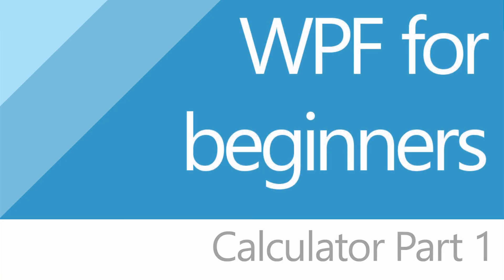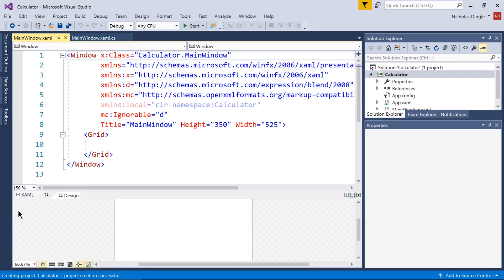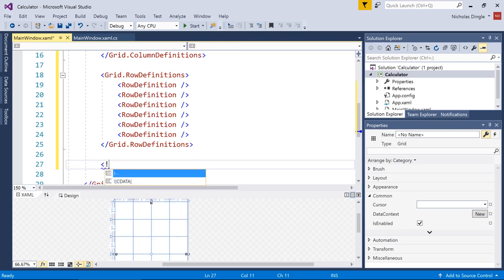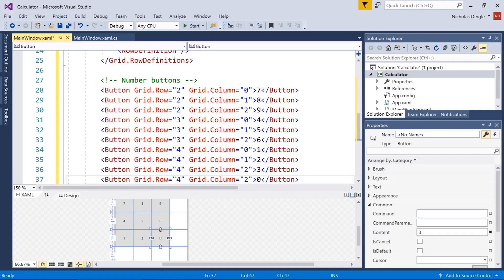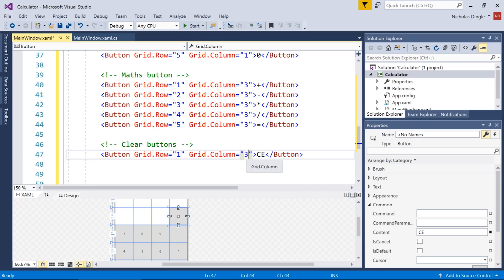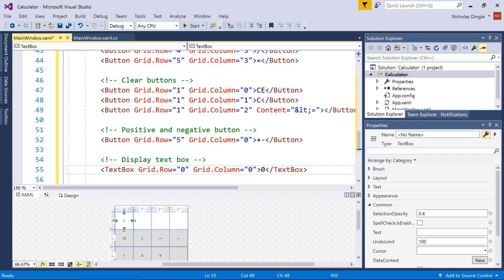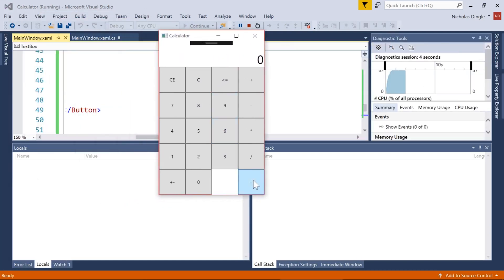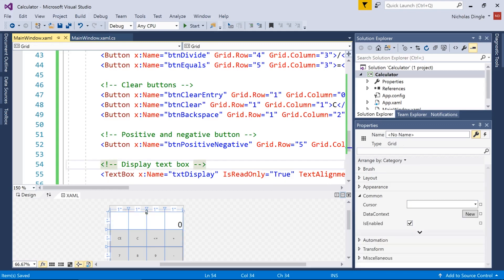C# for beginners [WPF] Project Calculator (Part 1/2)